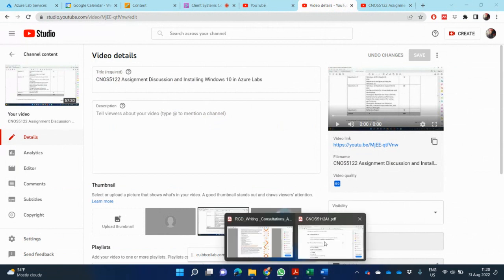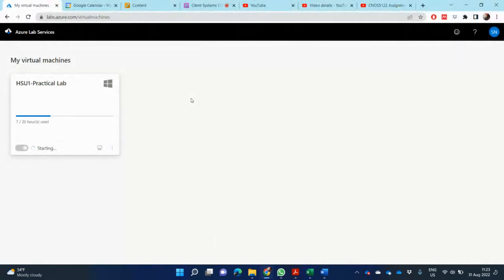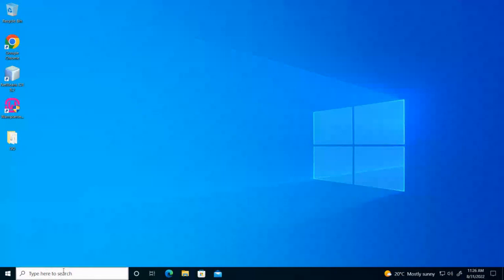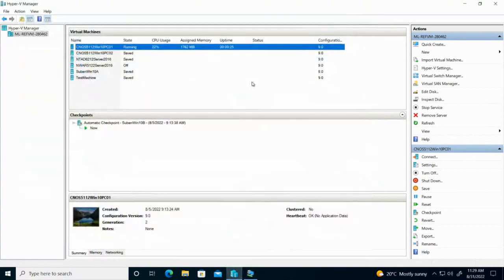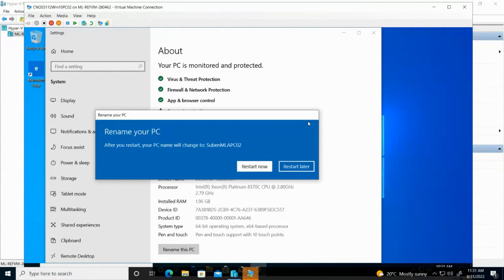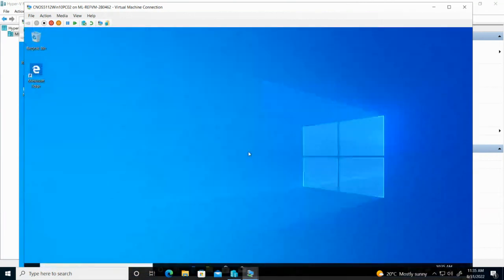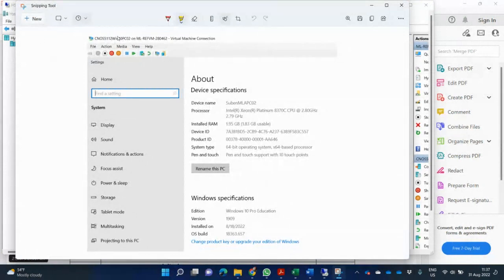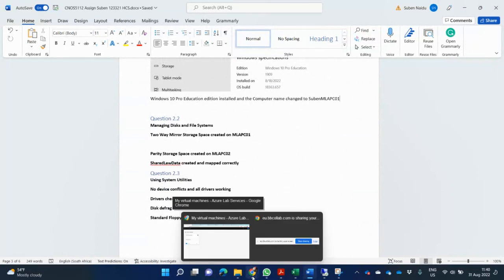CNOS5112 Assignment Question 2 1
Summary
00:02
The demo focuses on reviewing a senior's assignment, starting with question 2.1.
00:24
Question 2.1 involves installing Windows 10 on two computers and renaming them.
01:50
Managing disks and file systems involves creating mirrors and parity storage.
03:44
Managing disk systems includes installing a two-way mirror and creating storage.
04:28
Using system utilities ensures device drivers work without conflicts.
05:06
Screenshots are needed to demonstrate the tasks performed.
06:19
Virtual computers are renamed to reflect the tasks being performed.
08:30
The process continues with addressing question 2.1.
09:07
Tasks are carried out simultaneously on multiple virtual computers.
09:53
Renaming virtual computers is part of the assignment requirements.
15:38
The speaker identifies the device as PC01 and PC02.
15:56
Device name displayed as 'Subin mla' on Windows 10 Pro Education.
16:23
Preparing to take a screenshot and access system settings.
16:41
Viewing device information and Windows edition in system settings.
16:51
Using the snipping tool to capture necessary information.
17:21
Documenting changes made, including computer name update.
18:19
Computer name changed to 'Subbin mla PC02'.
18:39
Continuing the process for PC01 with screenshots.
19:54
Demonstration concludes the steps for question 2.1.
20:06
Renaming completed and screenshots taken for question 2.1.